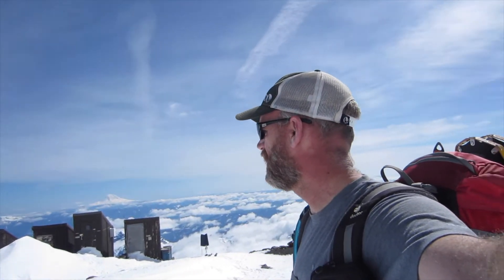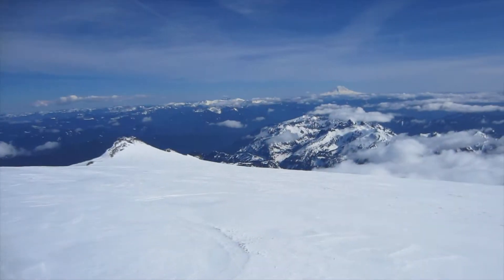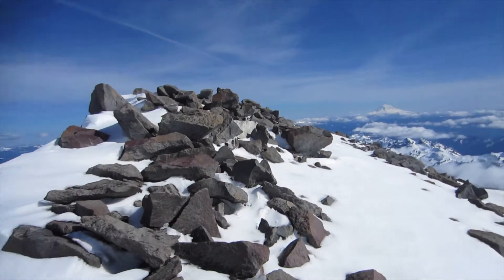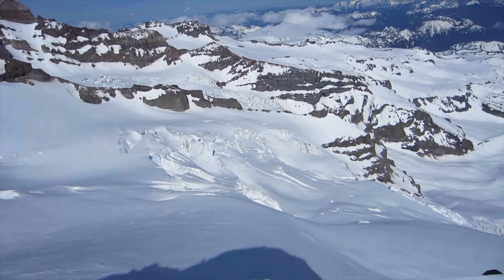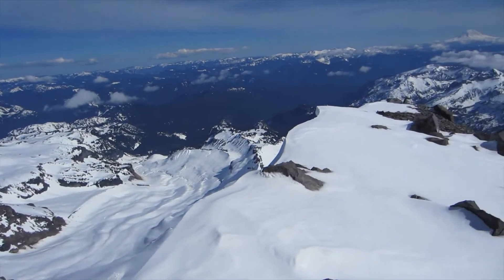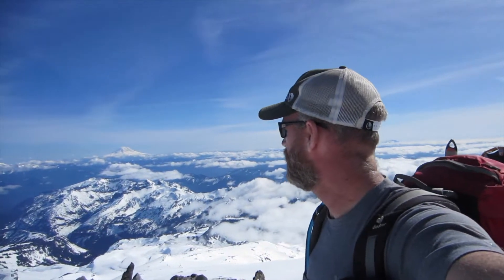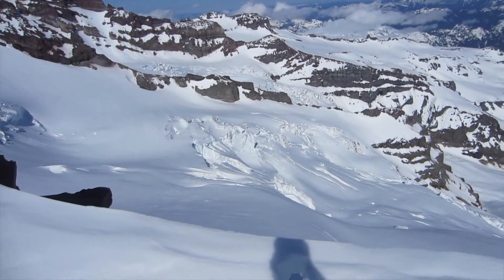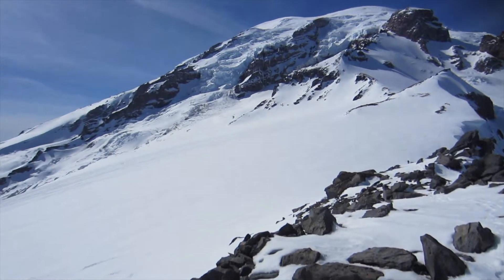2019-04-21 Camp Muir, Anvil Rock and Sugarloaf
Fog started out at the beginning of the hike until we reached the bottom of the Pan Chute. From there it was clear for the duration. The views were great and included Mt Adams, Hood and St Helens.